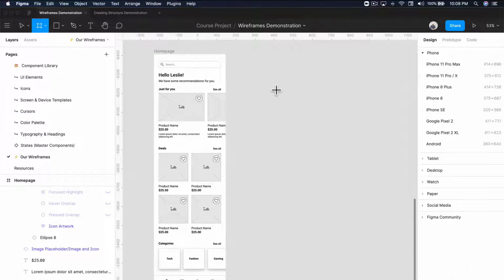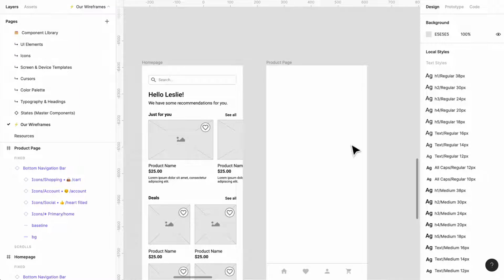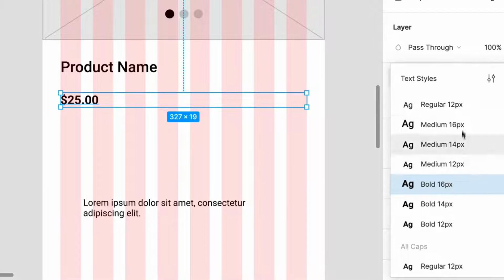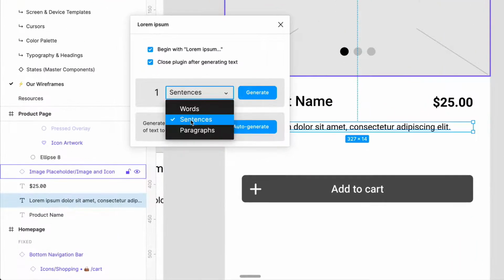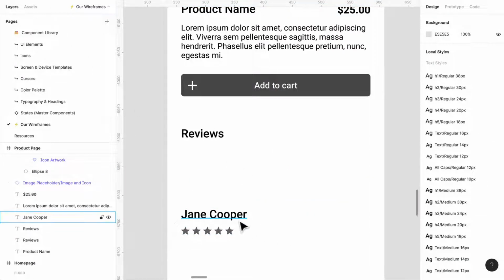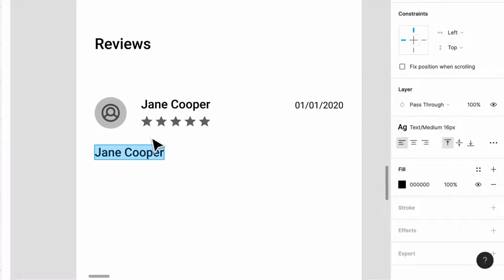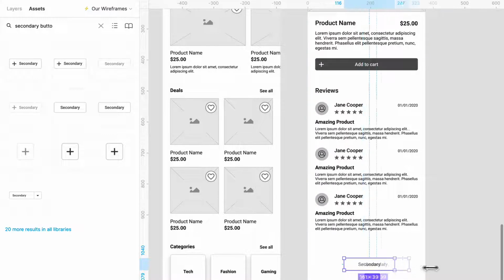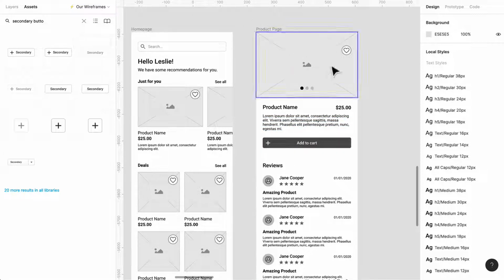Complete Web & Mobile Designer in 2022 UIUX, Figma lesson 32